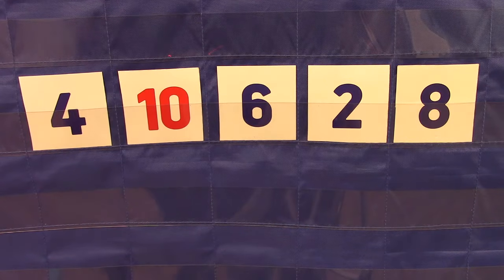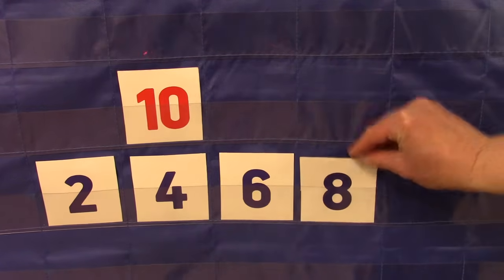Grade 1: Math Lesson #93 Ordering Numbers To Fifty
Welcome to our online first grade math class. This lesson reviews ordering numbers to fifty.  We will use the 100's chart to review this concept.

This video corresponds to the first grade (grade one) Saxon math curriculum lesson #93  Ordering Numbers To Fifty.   It also introduces concepts included in the first grade math curriculum from Abeka, ACSI, Scott Foresman,  Harcourt Math, and Math You See.

This video and channel were created during the Covid 19 (Corona Virus) pandemic.  It's purpose is to provide online support for my students who are learning remotely at home.  Perhaps it will also be an encouragement to other first grade (grade one) teachers who are striving to provide an online classroom as they navigate the new world of online teaching & remote learning.  It may also provide support for parents as they encourage and support their first grade student learning from home.